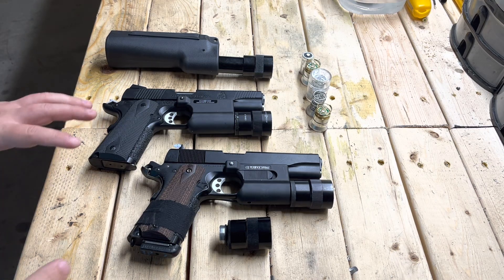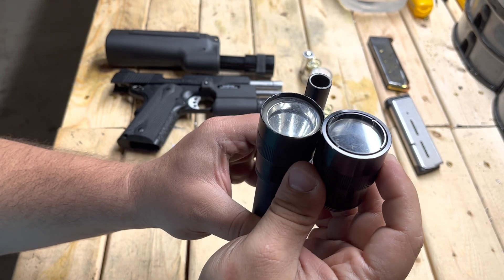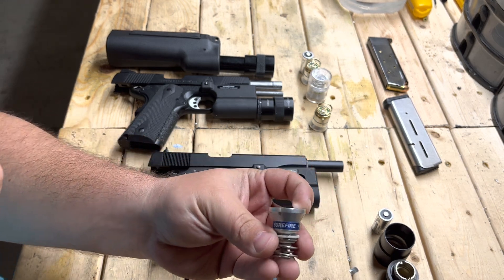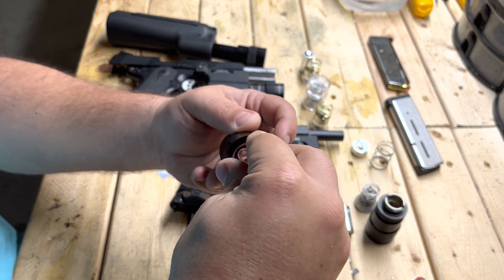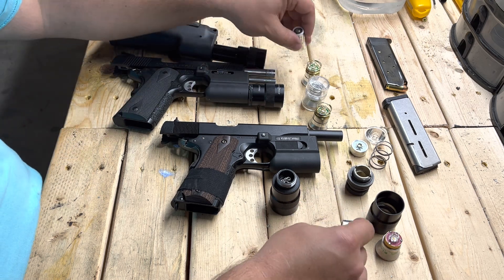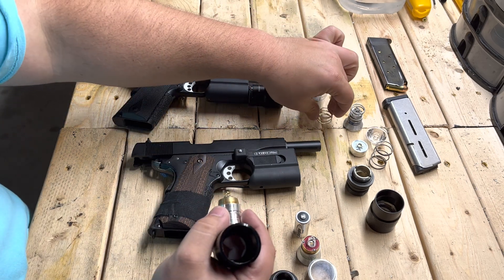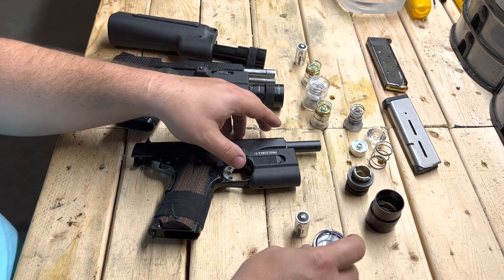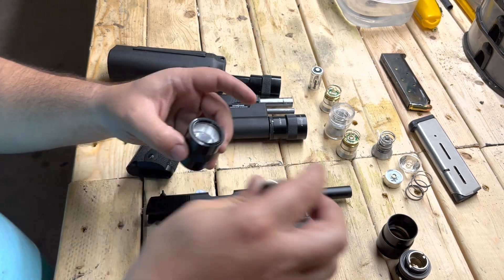Upgrading the VFC V1911 (Surefire 310R clone) light output? 🤔😯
Showing ways to upgrade the light output of the VFC V1911 light module!